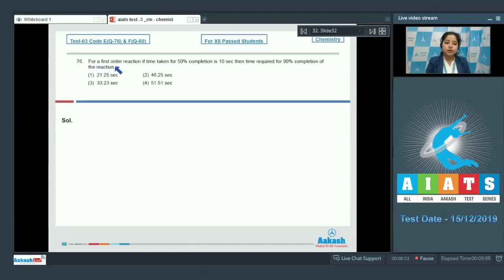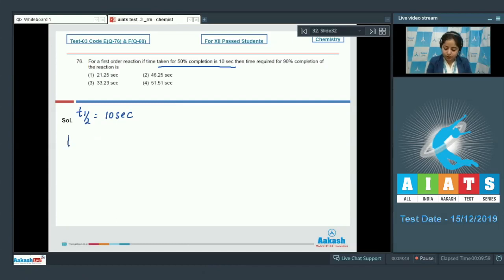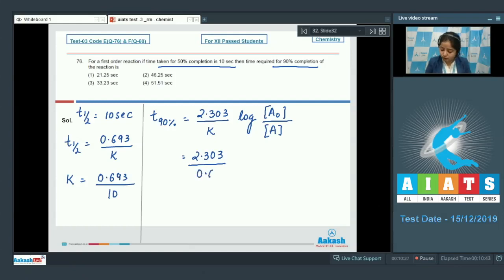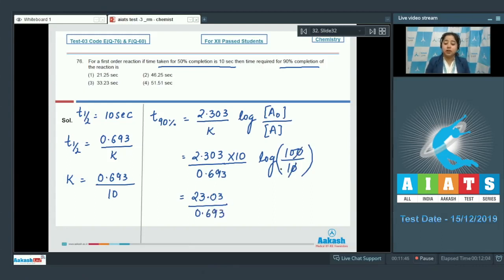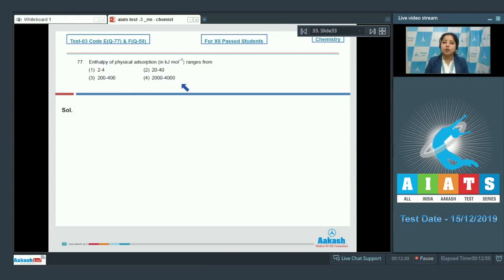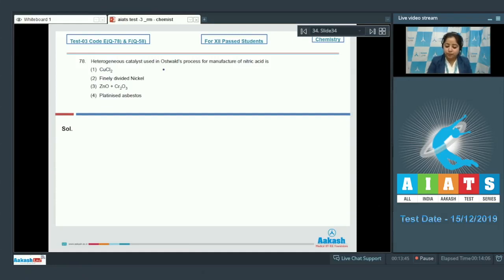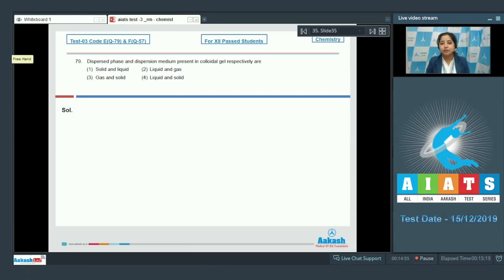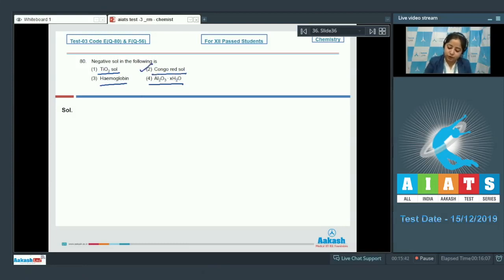AIATS TEST 03 Code E F For XII Passed Students CHEMISTRY MEDICAL 2020RM Q76 to 80